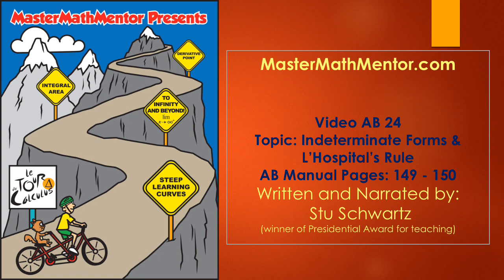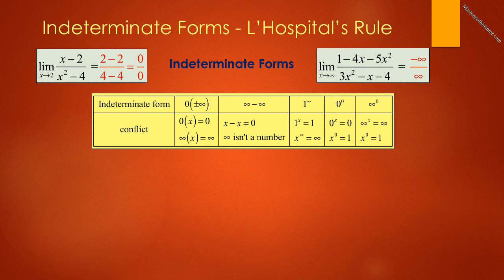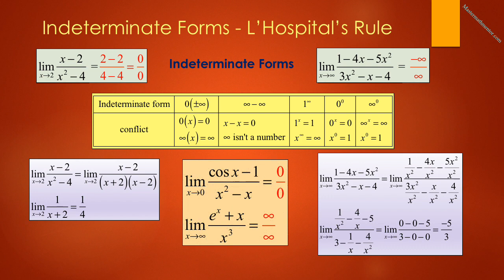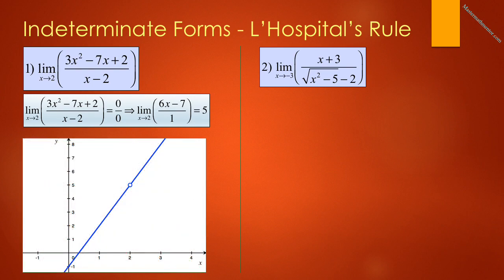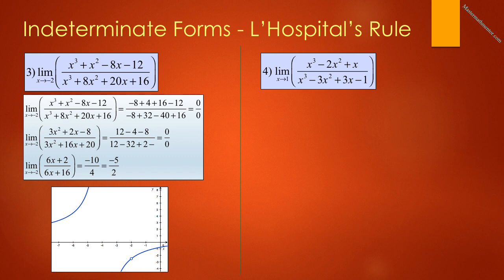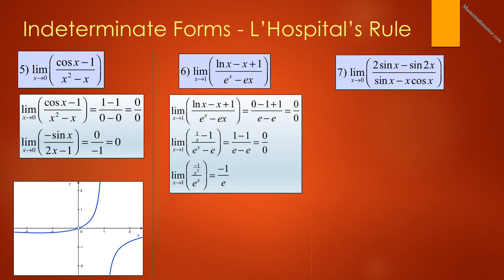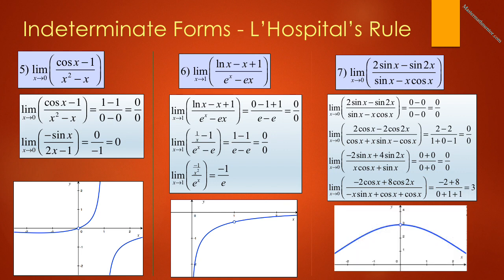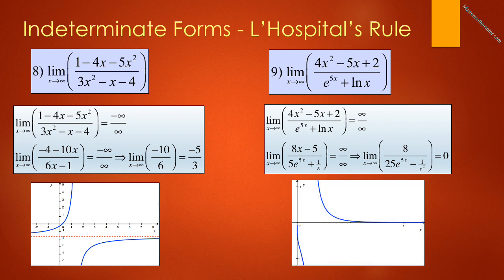MasterMathMentor AB24 - Indeterminate Forms and L'Hospital's Rule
Using l"Hospital's Rule to solve limit problems in the form of zero over zero or infinity over infinity. Repeated use of L''Hospital's Rule as well.